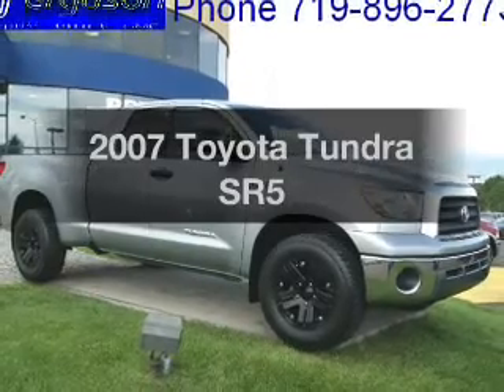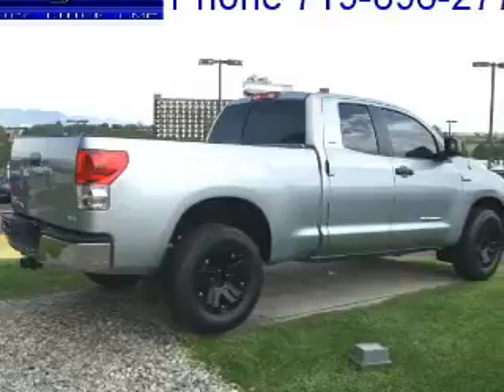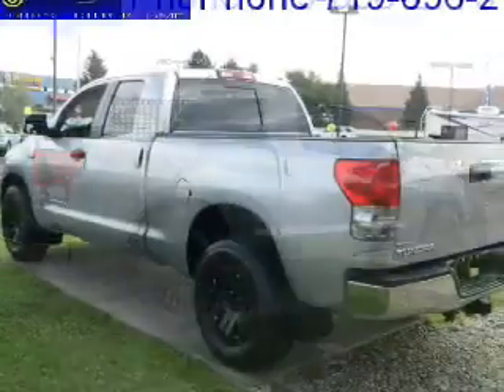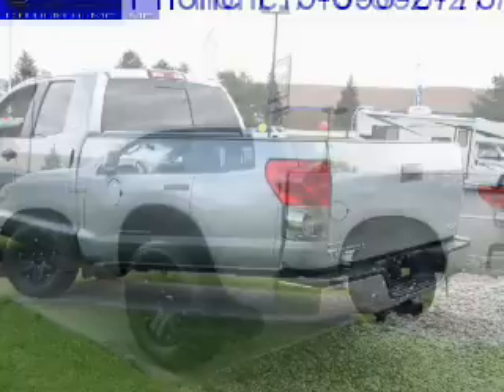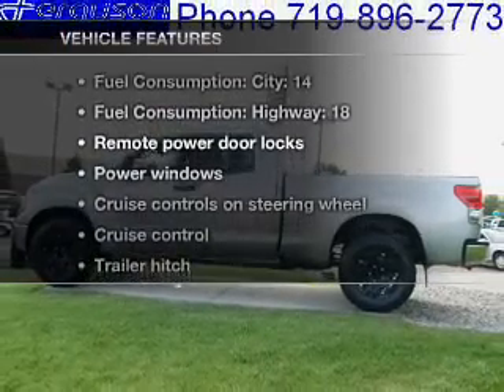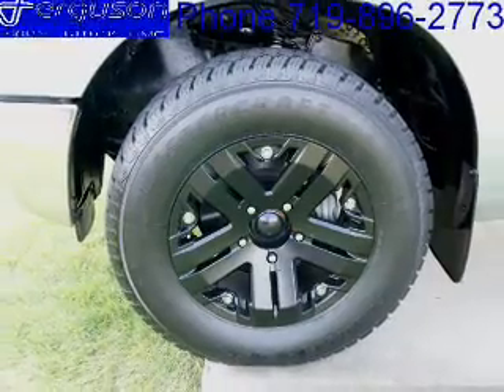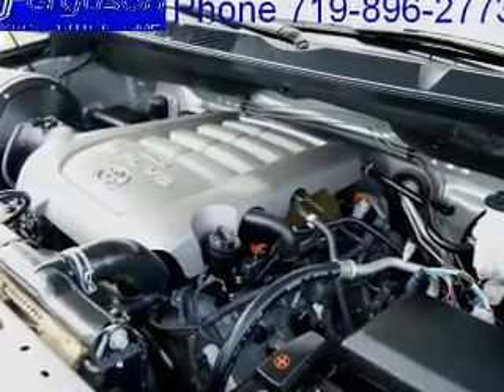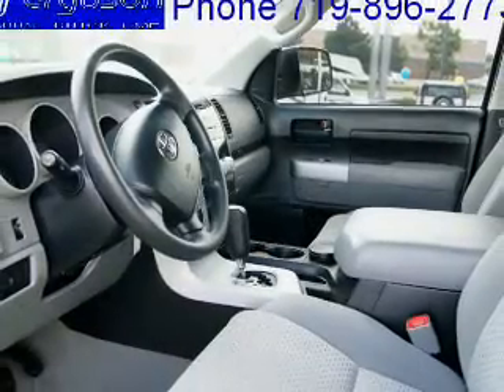2007 Toyota Tundra - Colorado Springs CO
Year: 2007
Make: Toyota
Model: Tundra
Trim: SR5
Engine: 5.7 liter 8 cylinder 32 valve
Transmission: 6-Speed Automatic
Color: Silver Sky
Mileage: 57972
Address:
950 South Academy Blvd